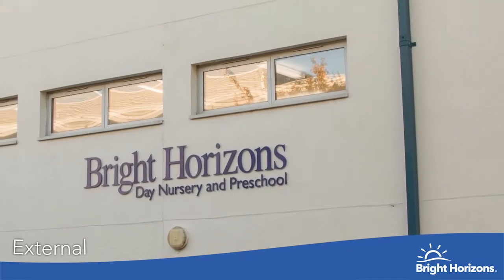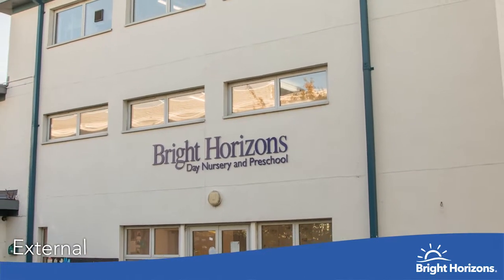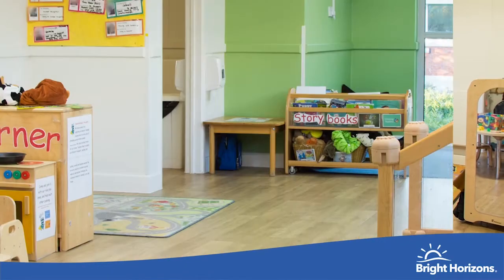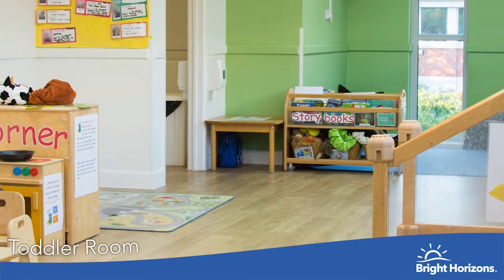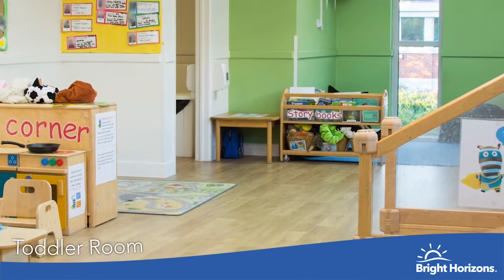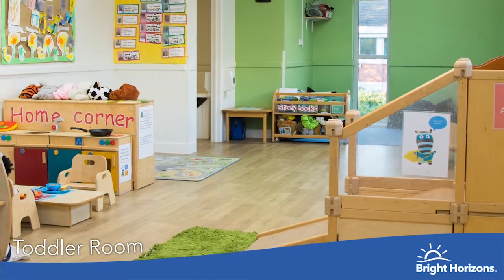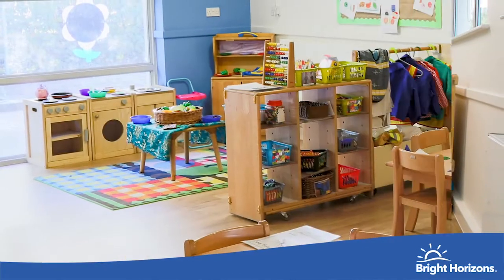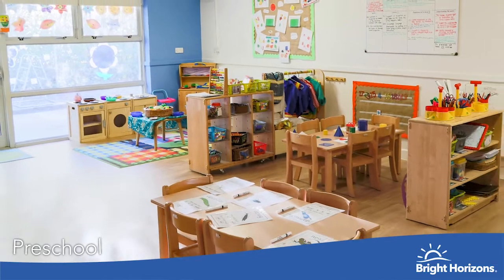Oxford Business Park Virtual Tour